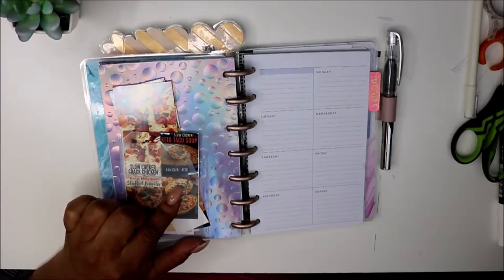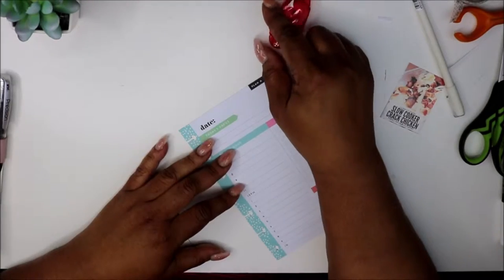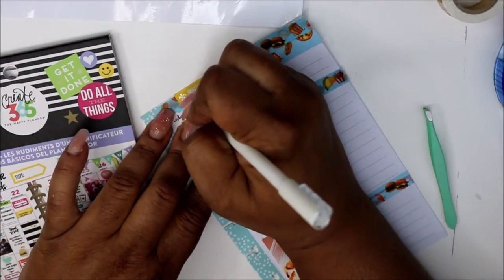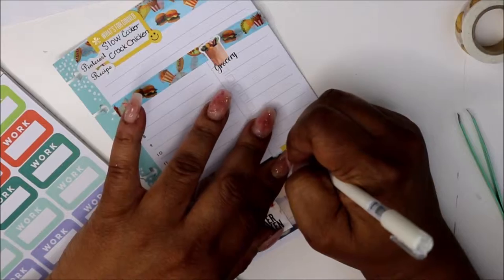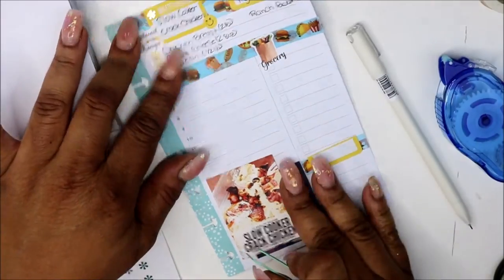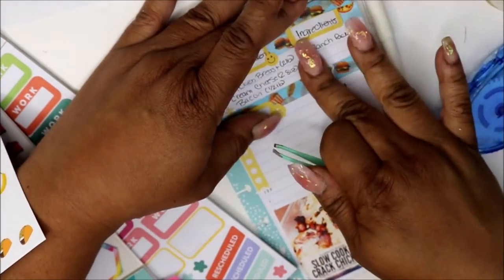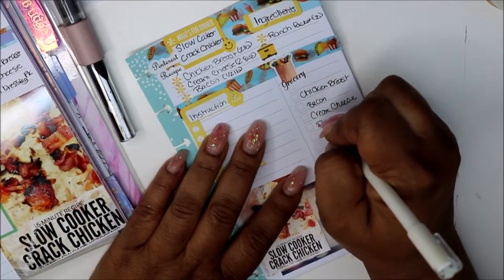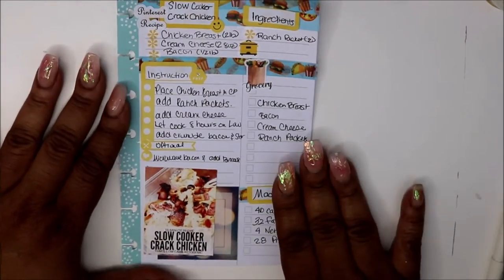Recipe Plan With Me!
Hey friends!  I'm doing my very first Recipe plan with me!  I hope you enjoy the video!